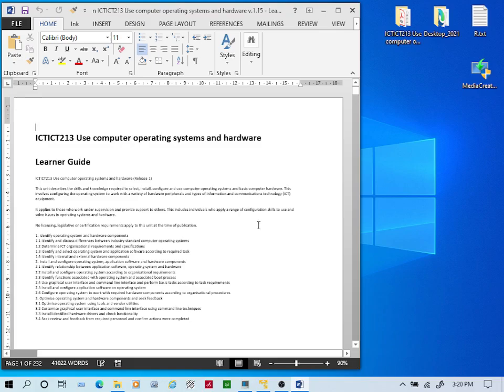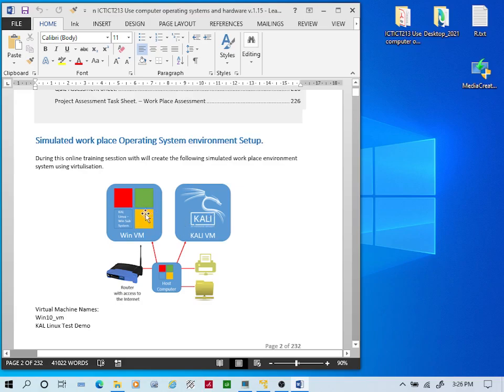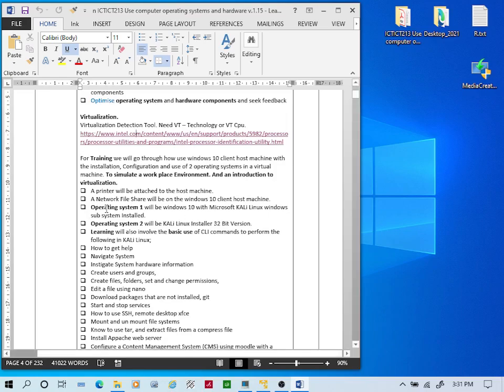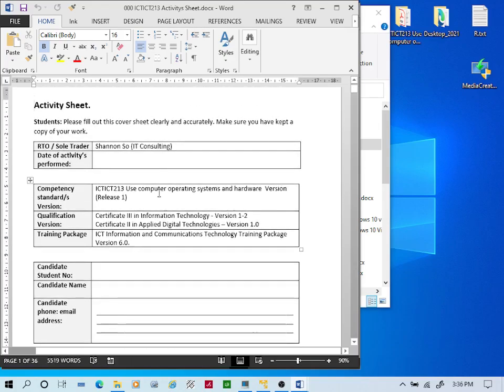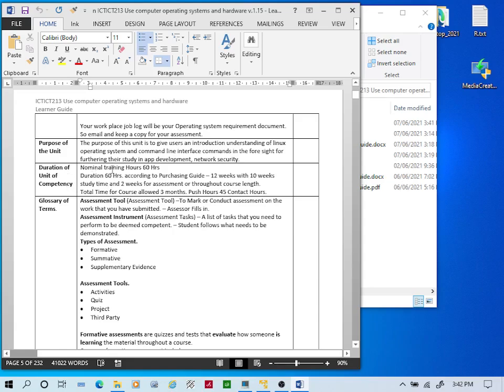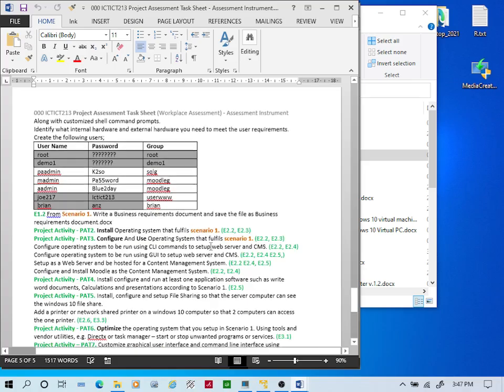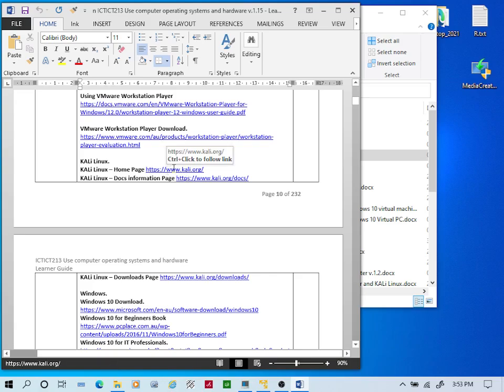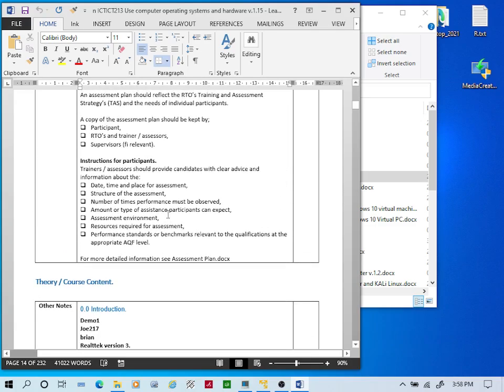ICTICT213 Use computer operating systems and hardware 000 Unit Profile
ICTICT213 – Use Computer Operating Systems and Hardware
Welcome to this training video series for the Australian Nationally Recognised Training unit ICTICT213 – Use Computer Operating Systems and Hardware.

These videos provide practical demonstrations and explanations covering the skills and knowledge required for this unit. Topics include computer operating systems, hardware components, software installation, command-line interfaces (CLI), graphical user interfaces (GUI), virtual machines, system configuration, hardware drivers, and operating system optimization.

The videos are designed to support learners by demonstrating practical examples and helping develop a better understanding of how computer operating systems and hardware work together.

📘 Training Resources

The ICTICT213 Use Computer Operating Systems and Hardware Value Pack can provide additional support for learners who wish to follow the complete training materials for this unit.

The ICTICT213 eBook Learner Guide is also available as a convenient reference resource. It provides a summary of the topics covered in these learning videos and can be useful for reviewing key concepts while completing the practical demonstrations.

eBook:
ICTICT213 Use Computer Operating Systems and Hardware Learner Guide eBook